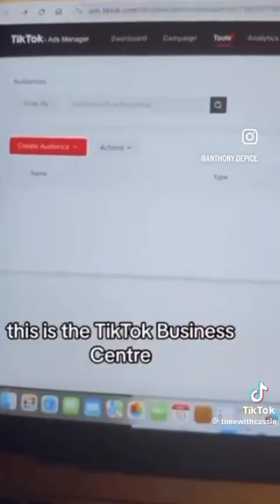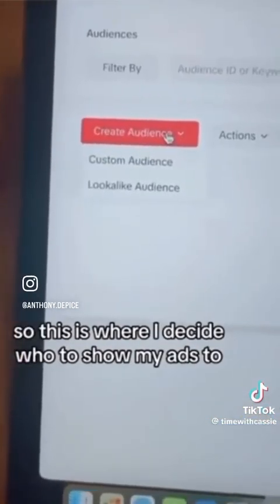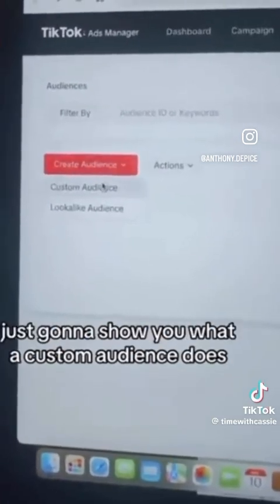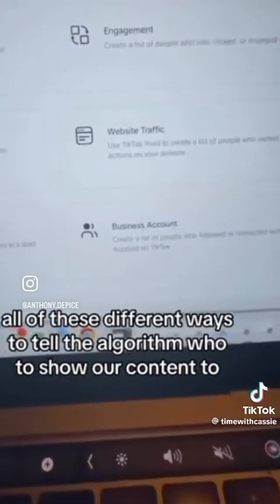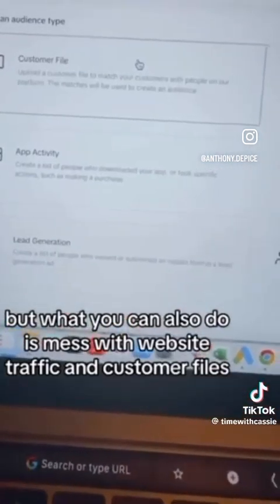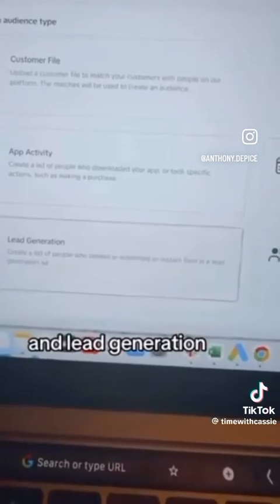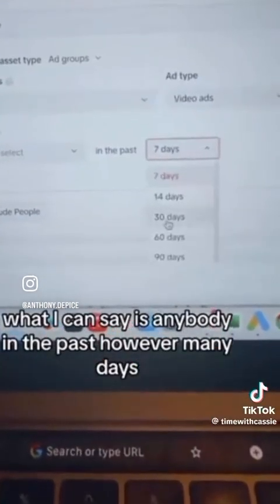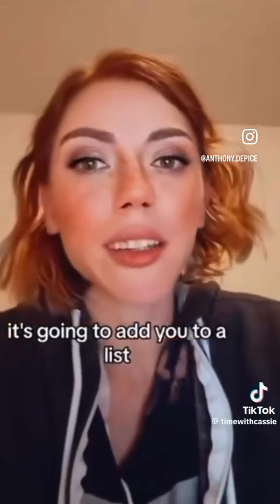Digital Guillotine strats